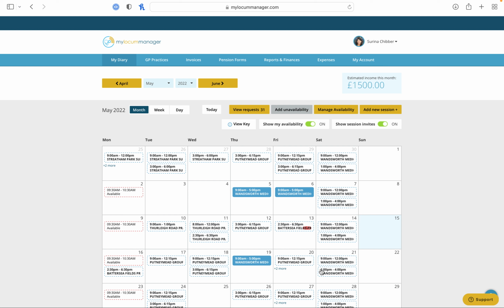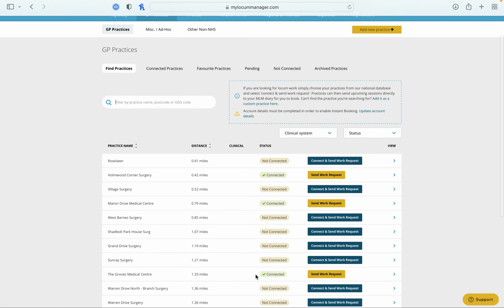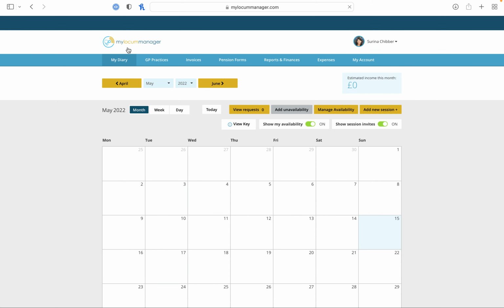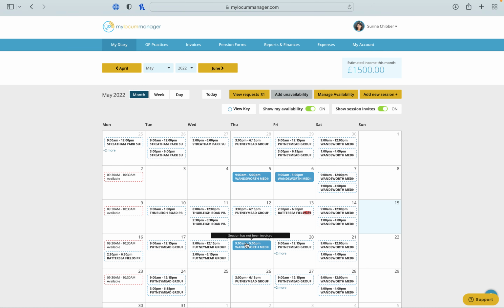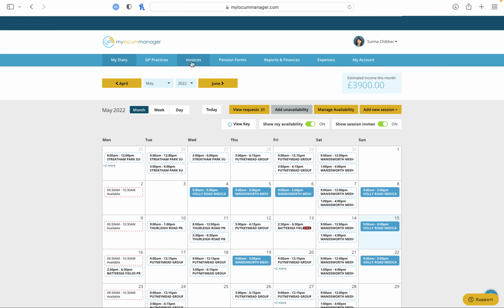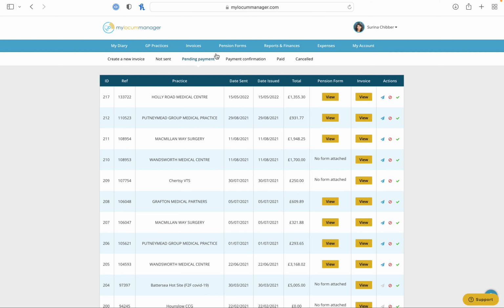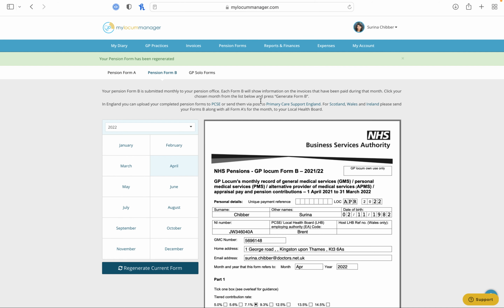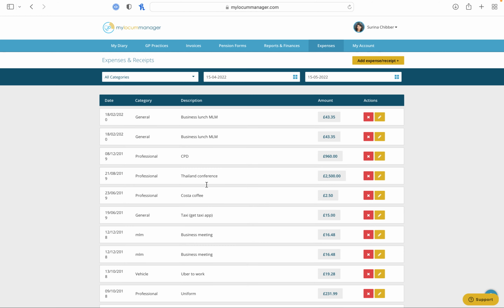Get started with locum work with My Locum Manager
Start with confidence and find out how to make best use of MLM to meet your needs.